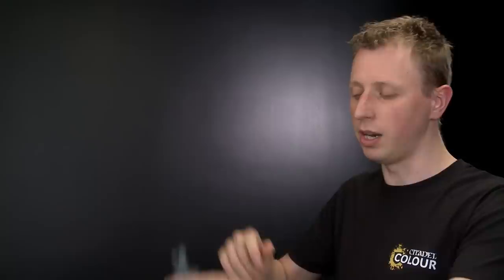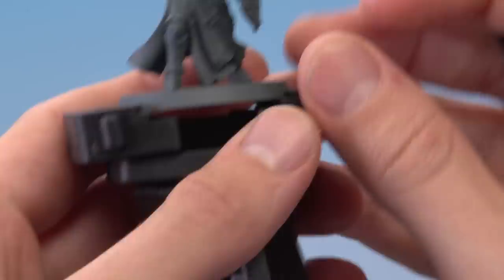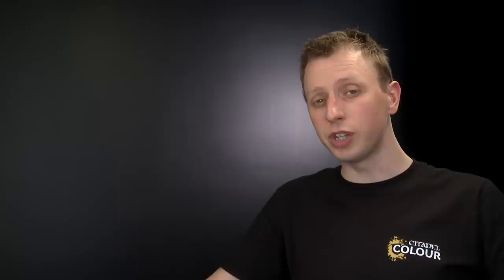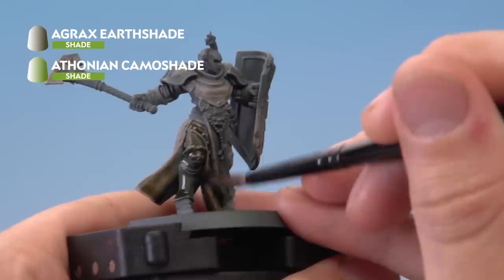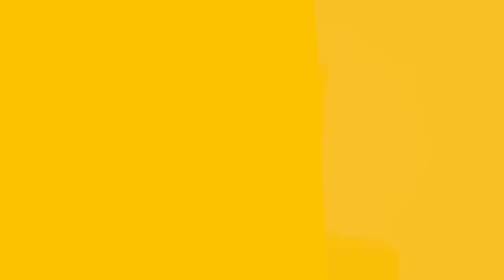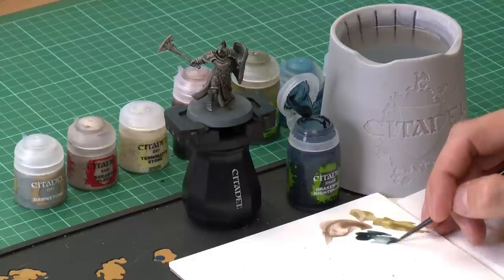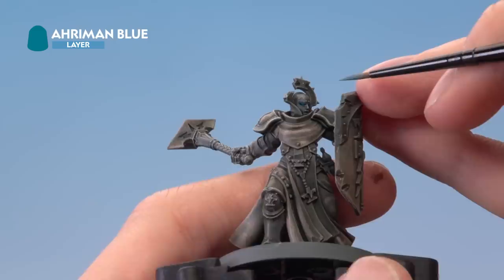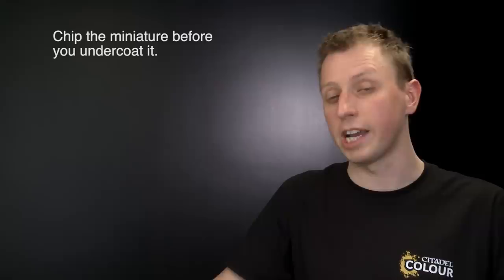Citadel Colour: Concept – Living Statue Armies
For a simple and eye catching colour scheme for you army, why not try living statues? Learn how in our guide.